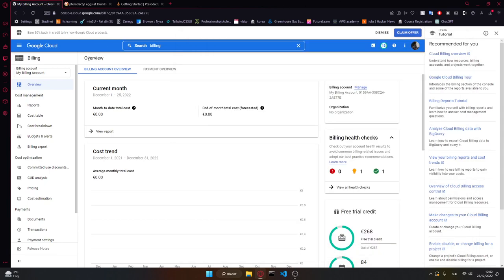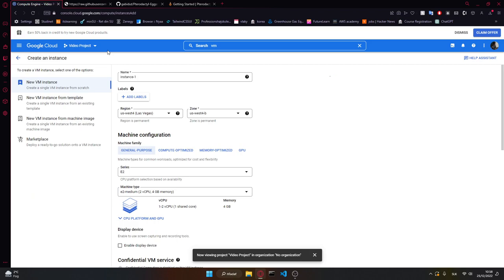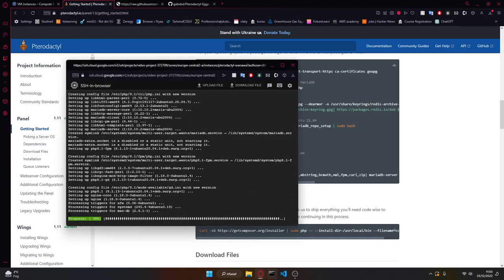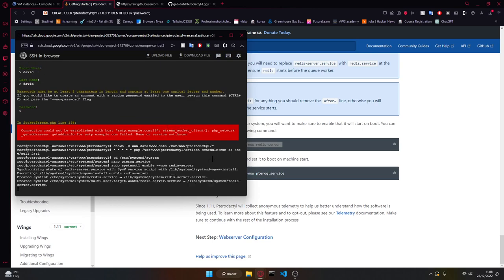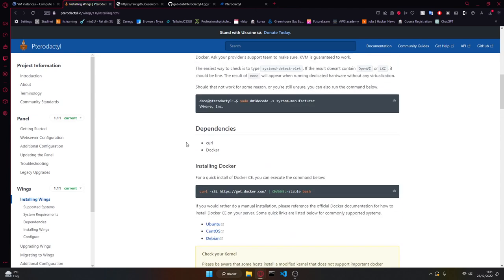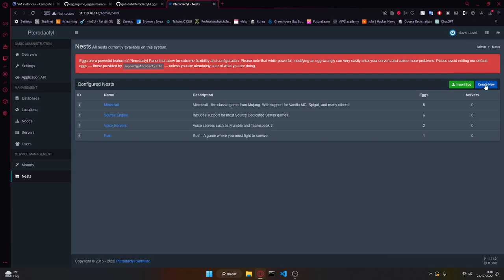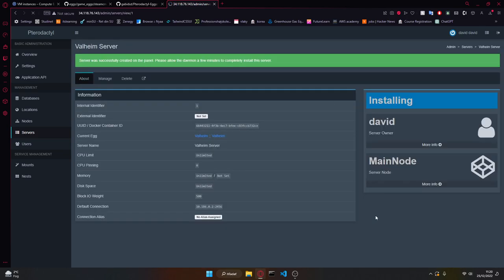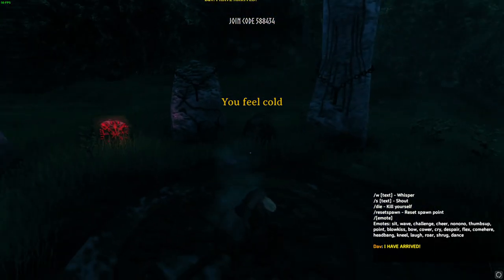Pterodactyl + Google Cloud FREE SERVERS